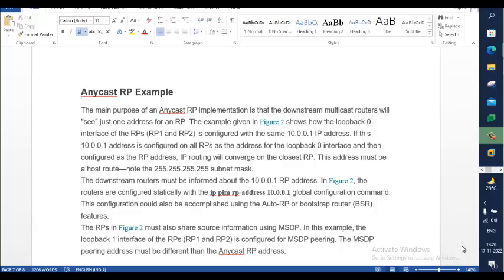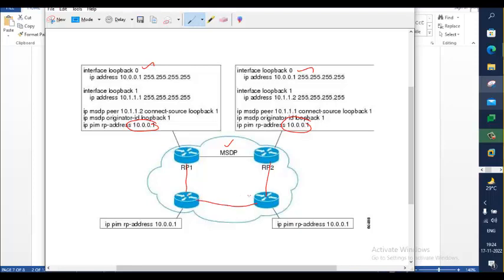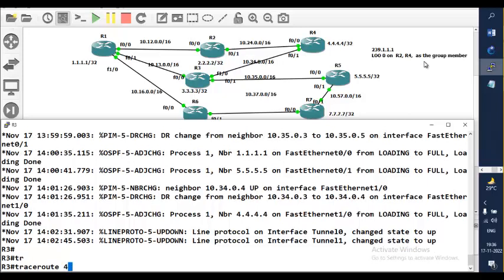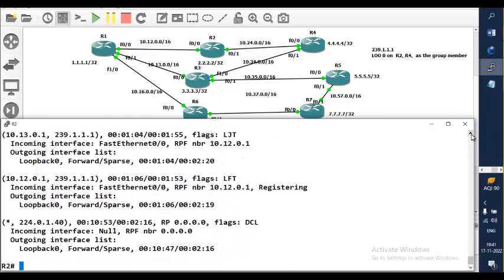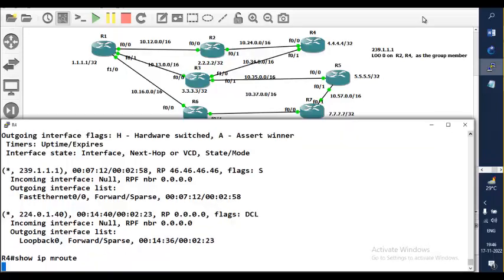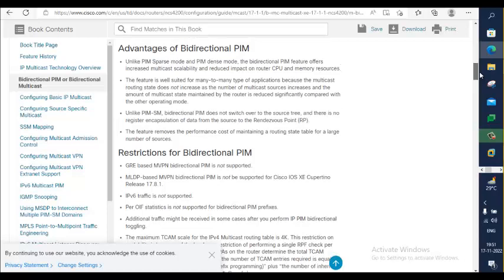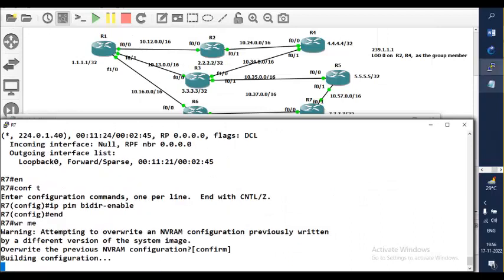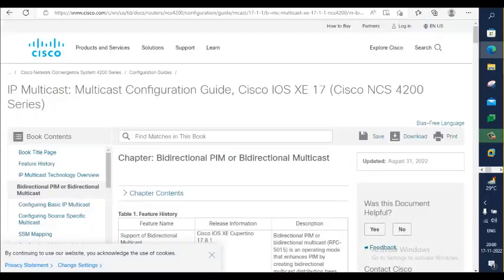Multicasting Part 7